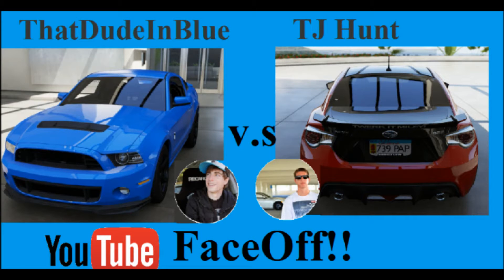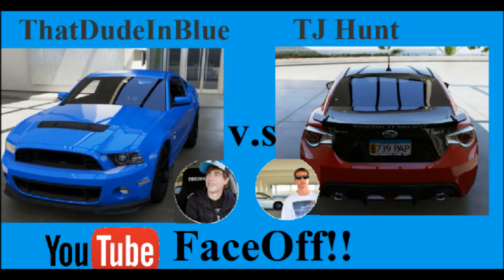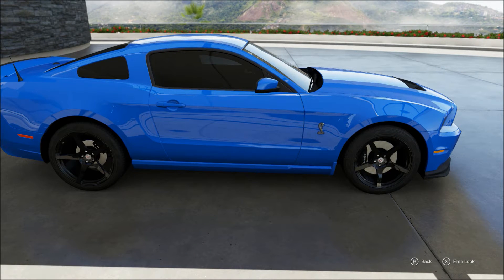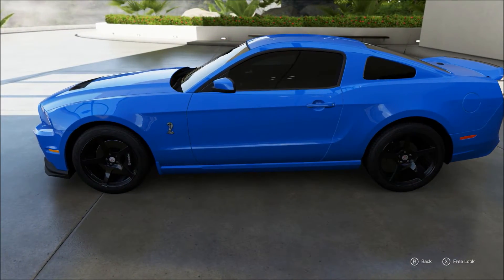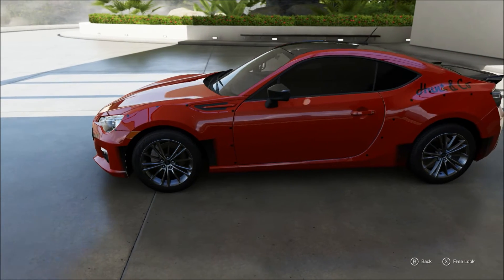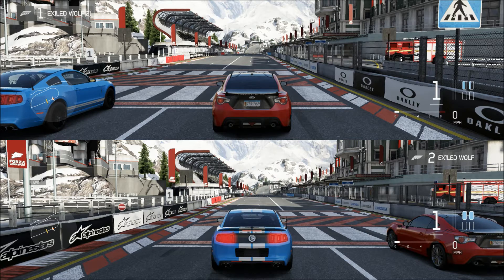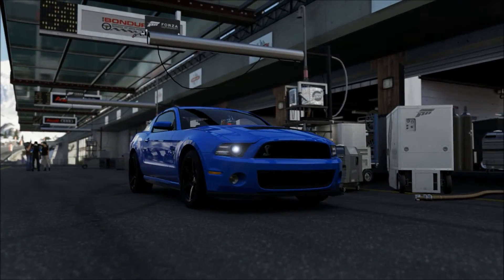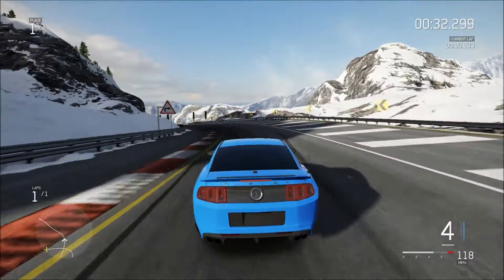Youtubers VS Youtubers!!! That Dude in Blue VS TJ Hunt!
The Time has come!! ThatdudeInBlue VS TJ Hunt! which car is the best? the smurfstang or miley? find out!!

i like turtles